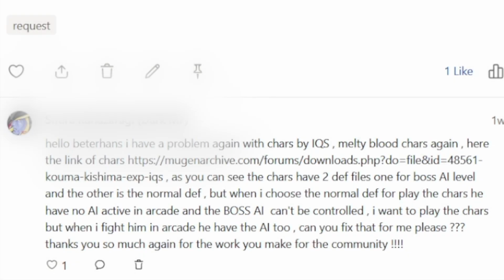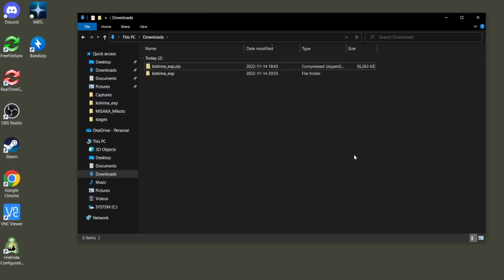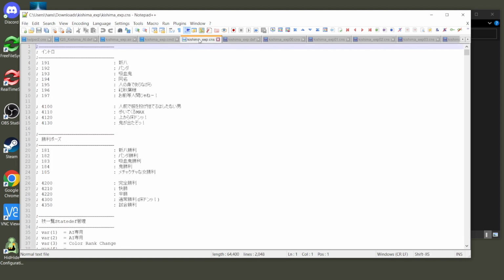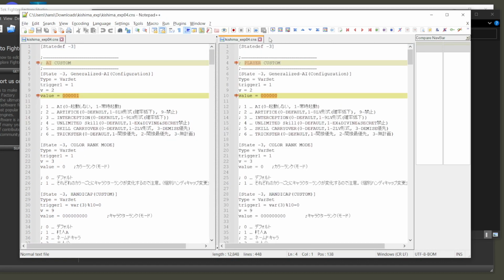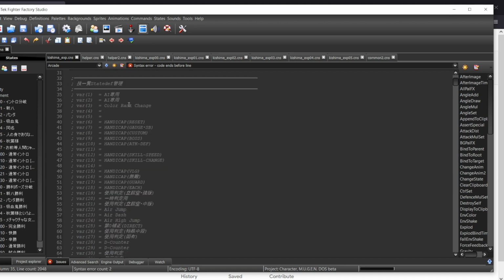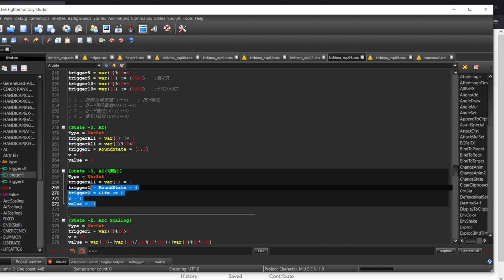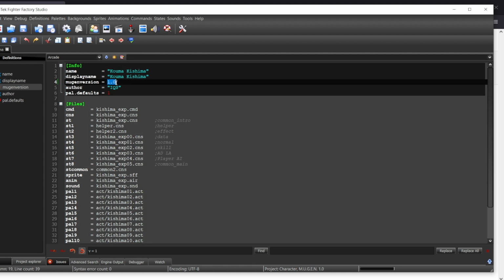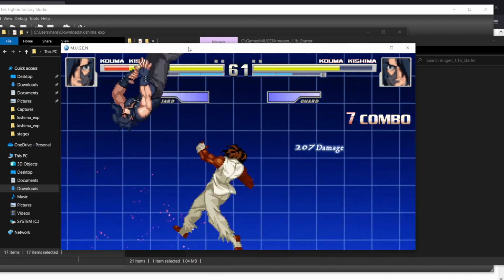Fix Old/Win Mugen Character's AI issue and garbled Japanese text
A Tutorial to fix a Win Mugen character
Kouma Kishima by IQS

Issue is the character is ether 100% control or human / player control.
after fix / upgrade to 1.0
character can be controlled by human or AI at the right time.

### Channel INFO ###
Beterhans's new youtube channel.